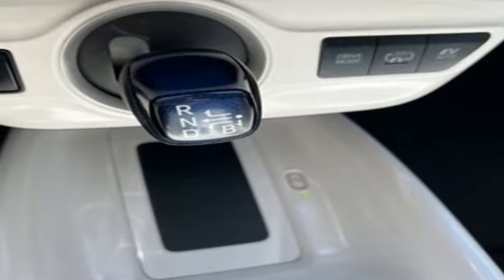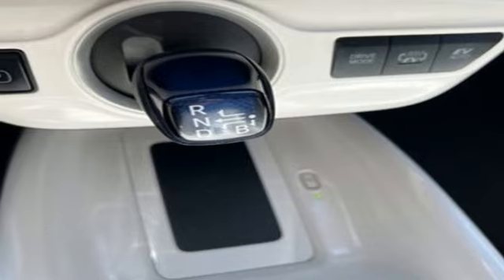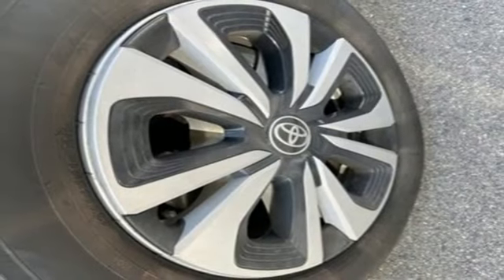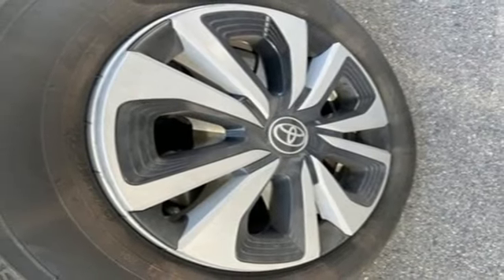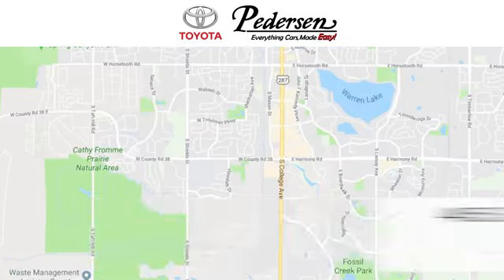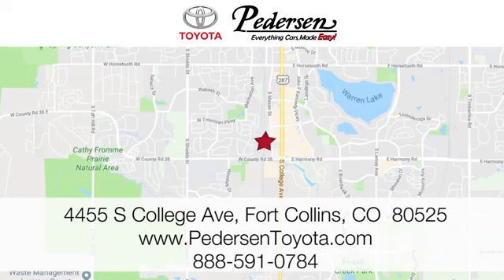Used 2017 Toyota Prius Prime Fort Collins Loveland, CO P4547A - SOLD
Year: 2017
Make: Toyota
Model: Prius Prime
Engine: 4 1.8 L
Transmission: Variable
Color: Gray
Mileage: 67395
Stock #: P4547A
VIN: JTDKARFP7H3035322

Address:
4455 S. College Ave